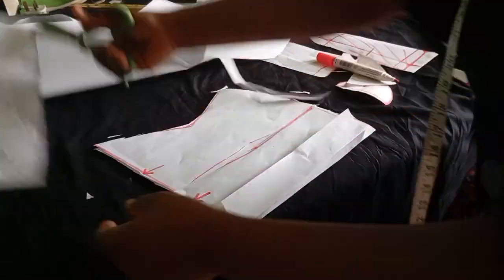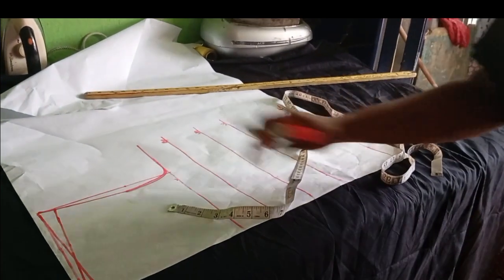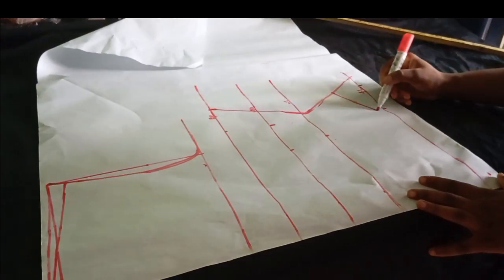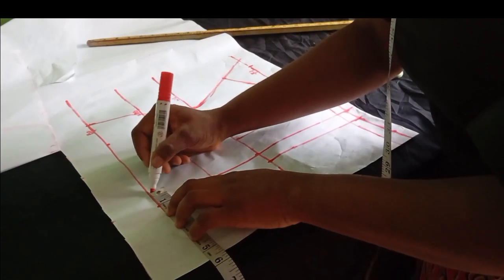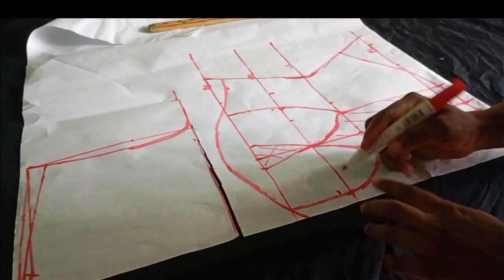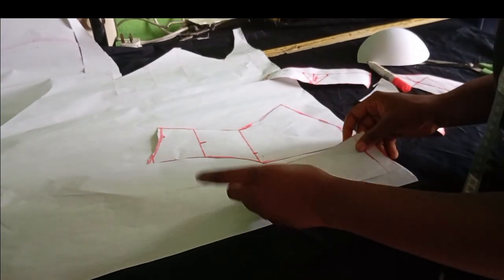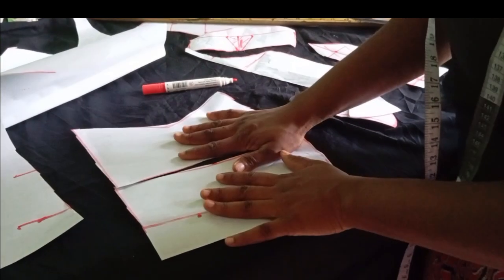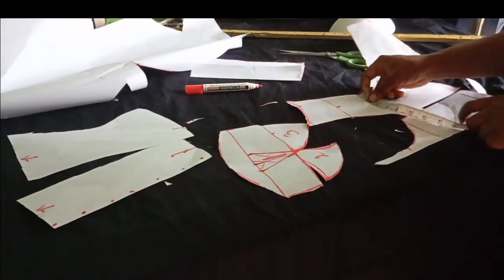DIY: HOW TO DRAFT 3 PART CORSET | HOW TO CUT A BASIC CORSET PATTERN (DETAILED TUTORIAL)